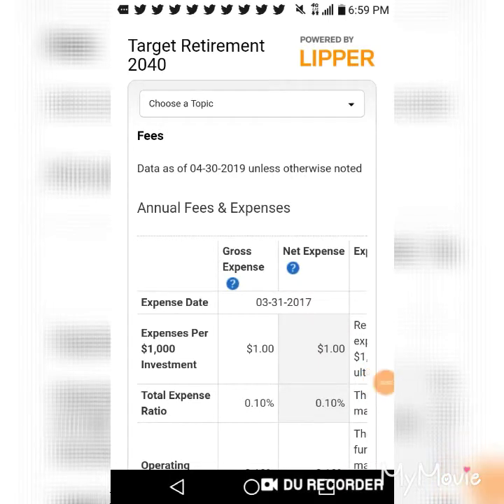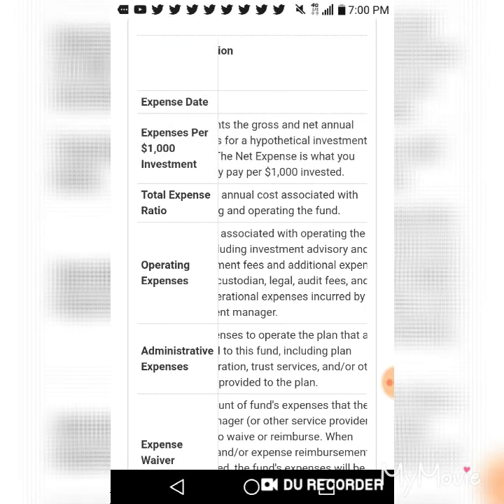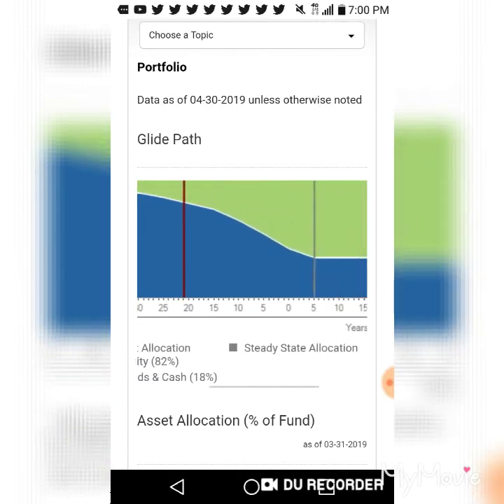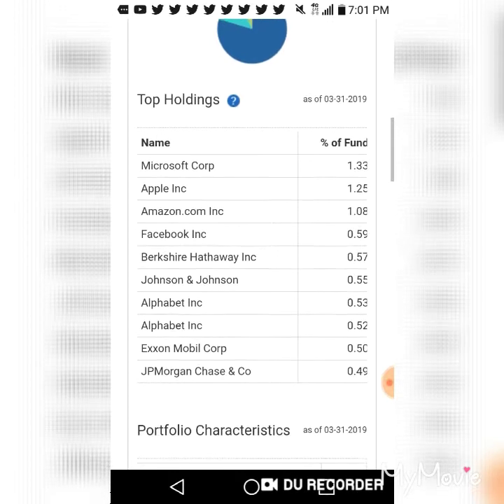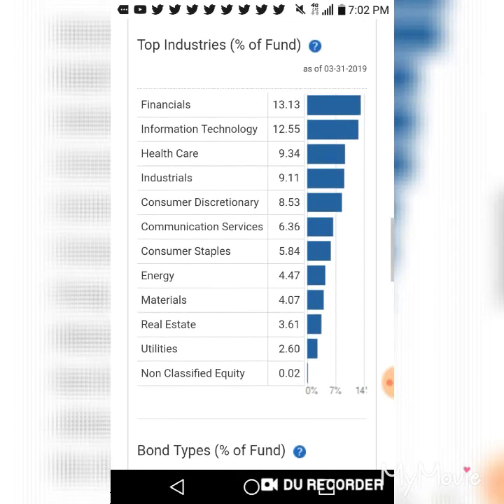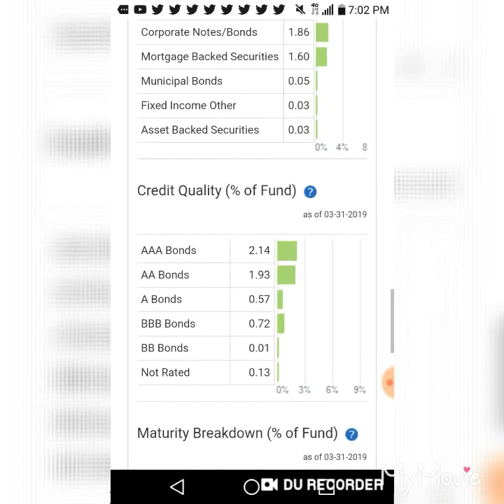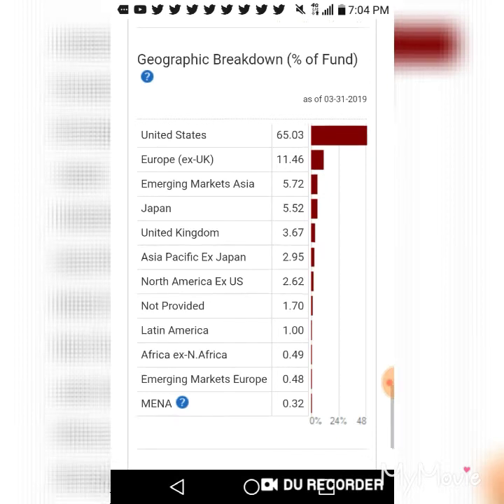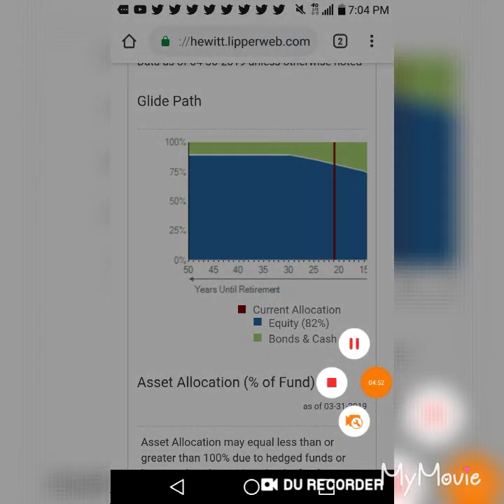2040 State Street 401 k Target Date Fund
Part 2 of 3: State Street 2040 Target Date Fund Tutorial